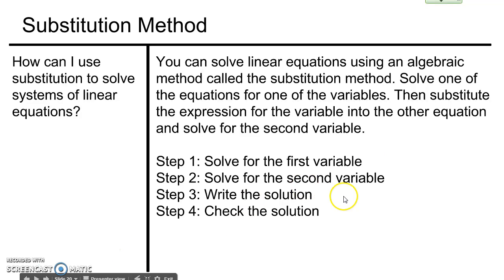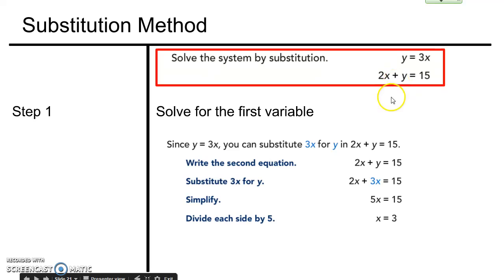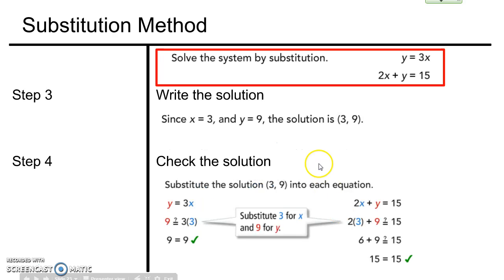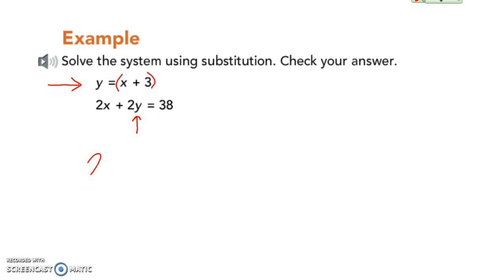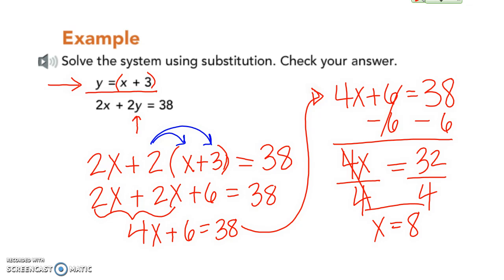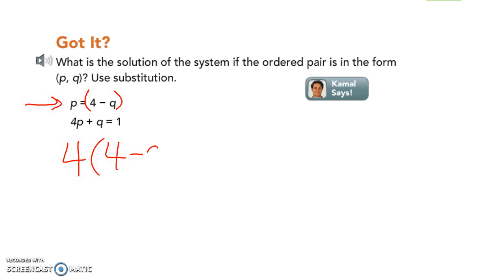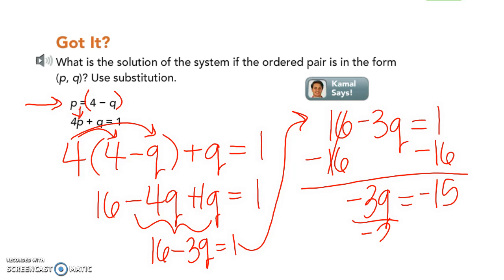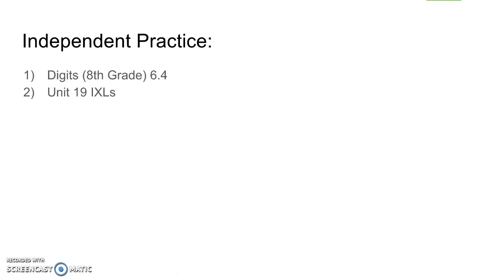GT Digits 6 4 Solving Systems of Equations by Subs